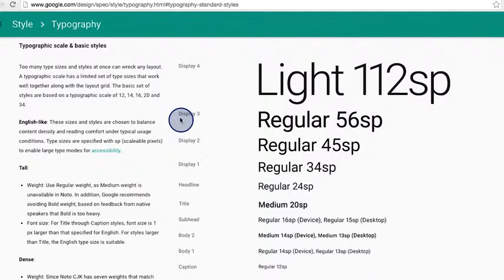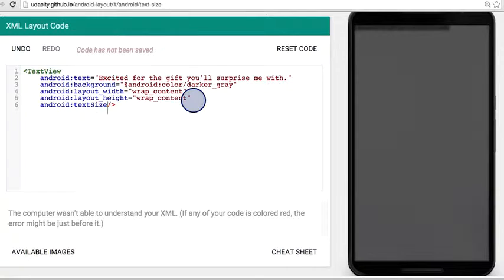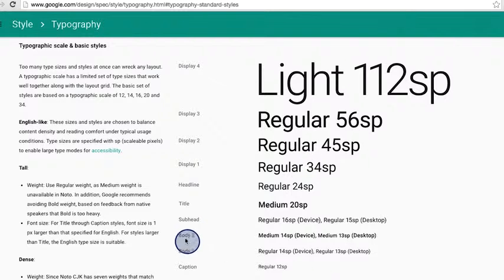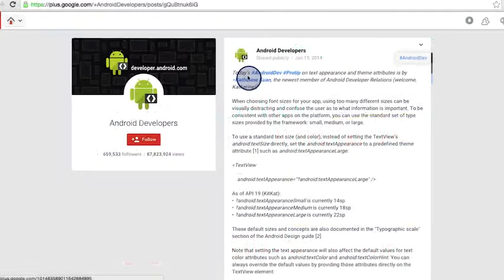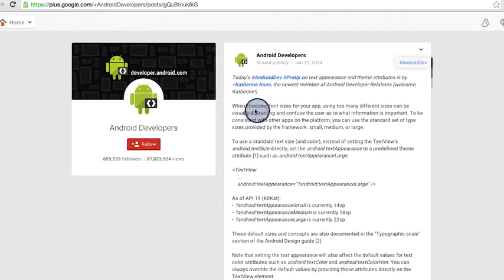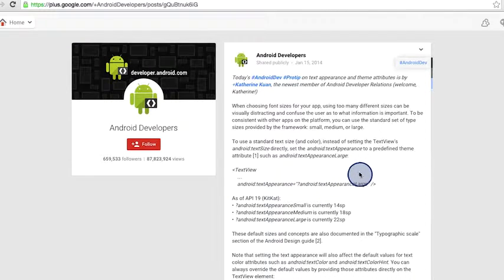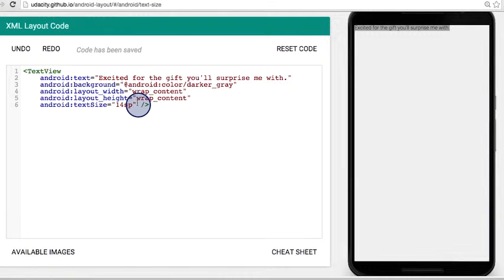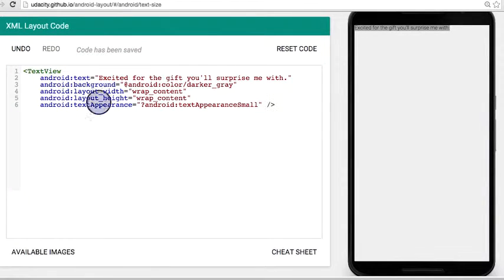TextView Text Size Solution in Android studio